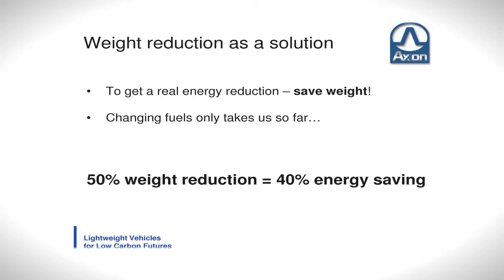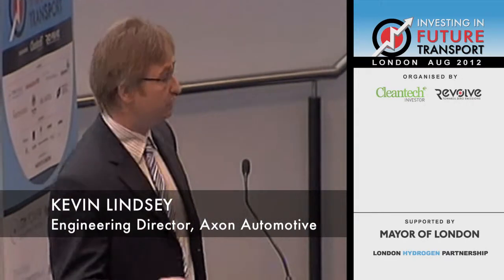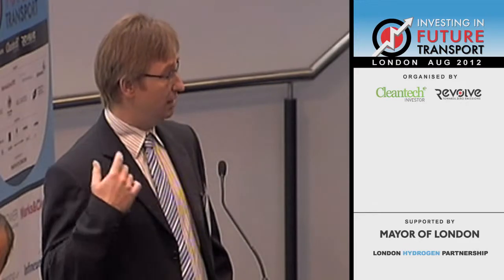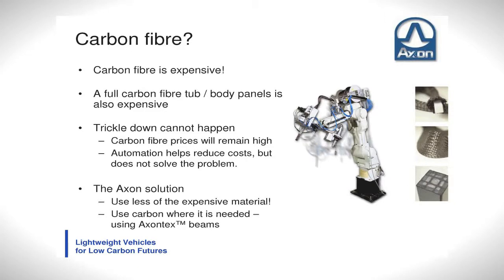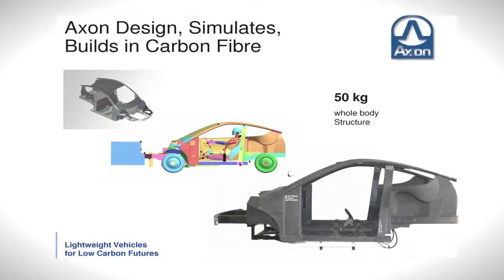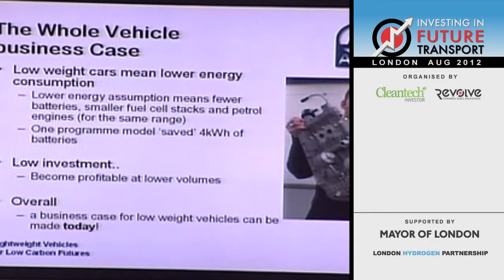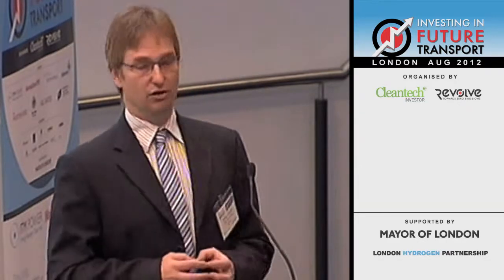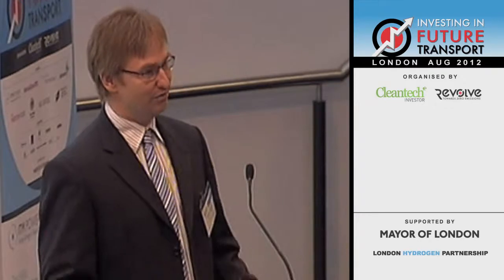Lightweight Structural Composites - a future engineering presentation by Axon Automotive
About the Speaker:
Dr Kevin Lindsey, Engineering Director of Axon, is responsible for whole vehicle design and manufacture and has extensive experience in the automobile sector.

Contents:
* Affordable Future Transport
* Low Weight Body Structures
* Weight reduction as a solution
* Weight Reduction Methods
* Affordable Carbon Fibre
* The Whole Vehicle Business Case

Context:
Part of the FUTURE ENGINEERING session at the Investing in Future Transport conference, City Hall, London, August 2012 - Organised by Cleantech Investor Ltd & Revolve Global Ltd - in association with the Oxford to London Eco-Rally.